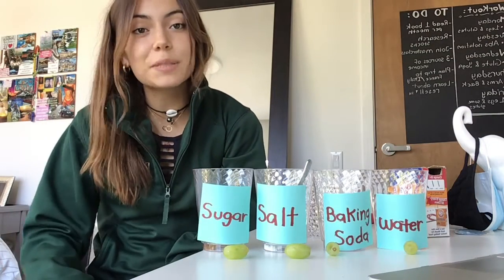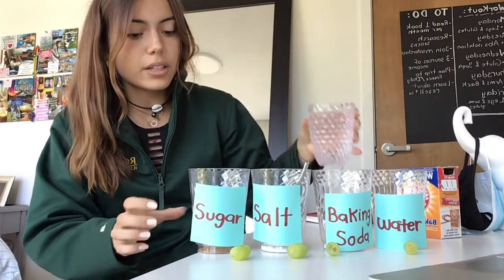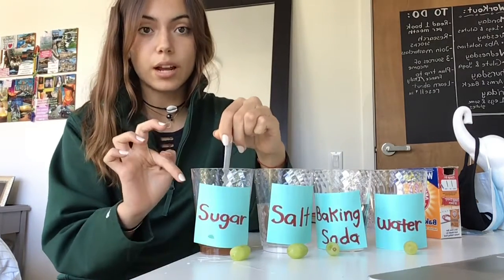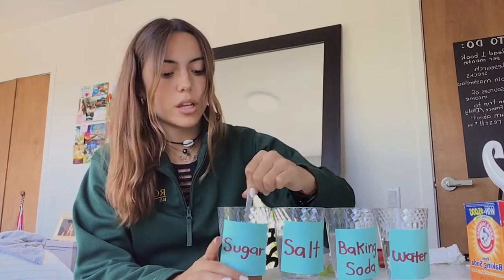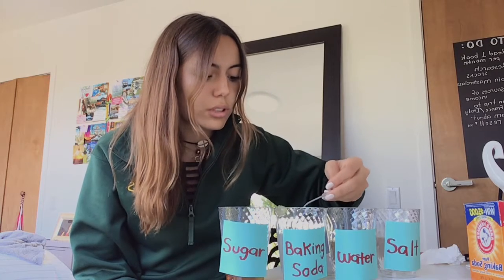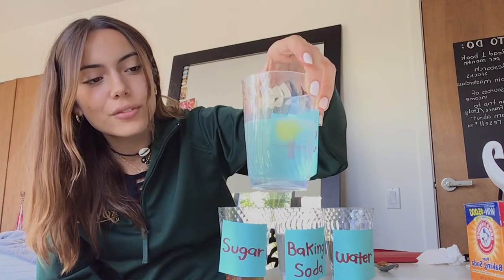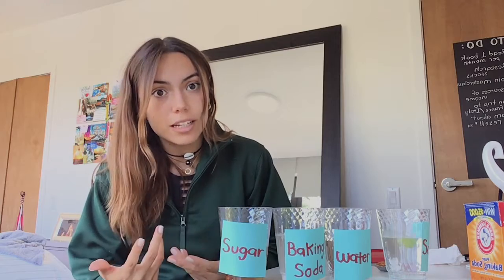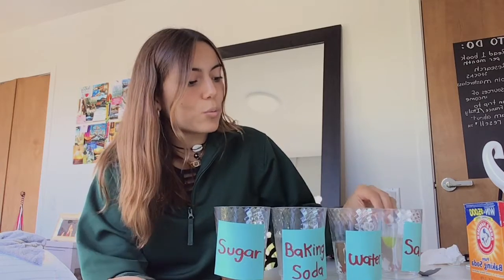Learning about density with grapes! || Valeria Pinzon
In this video, viewers will learn about density by performing an experiment with water, cups, salt, sugar, baking soda, and grapes.